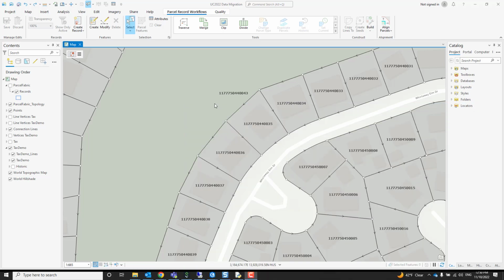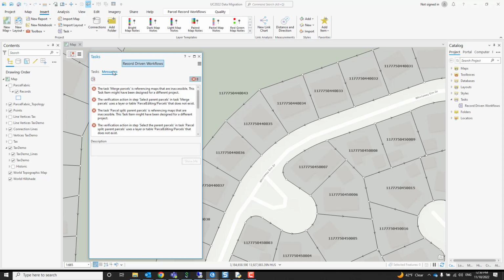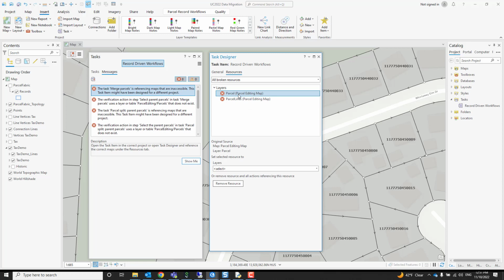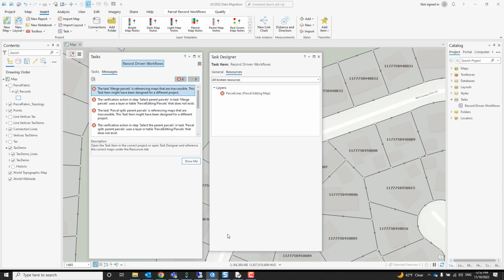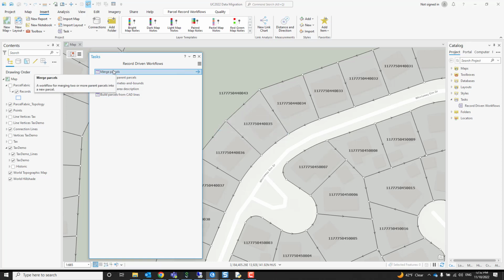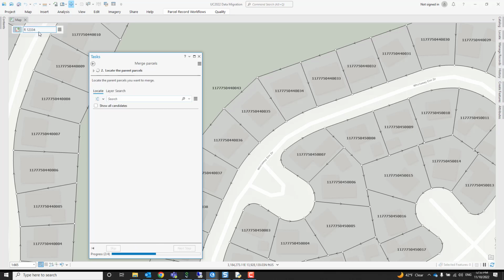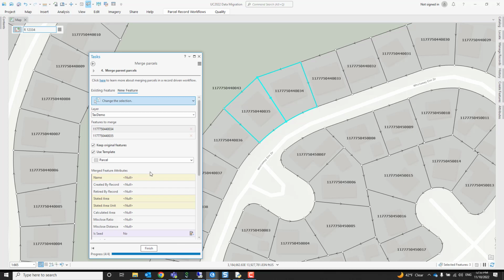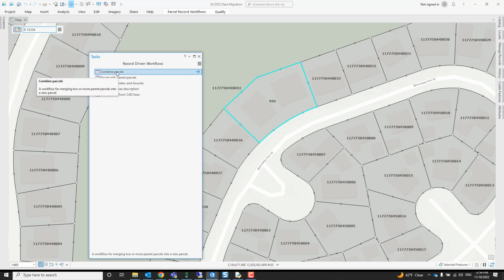How to Import Tasks for parcel editing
you must have heard about Tasks in ArcGIS Pro. If not:
 - Do you have new users that are new to editing parcels in ArcGIS Pro?
 - Do you want to promote best practices and make workflows more efficient?
 - Getting tired of reading manuals?
 - Do you want to use the business language instead of using 'command talk'?

This video shows how to import a task item that contains multiple tasks for record-driven workflows.